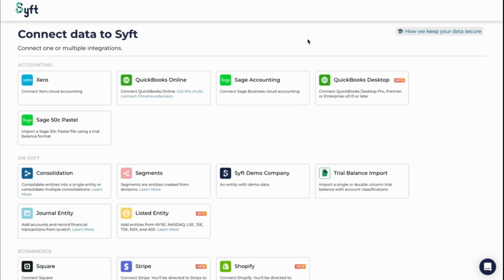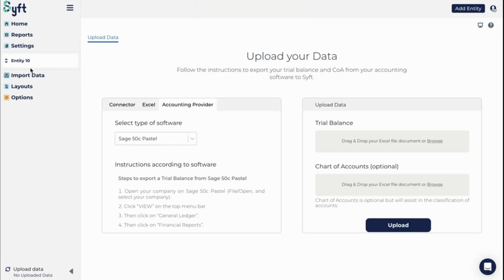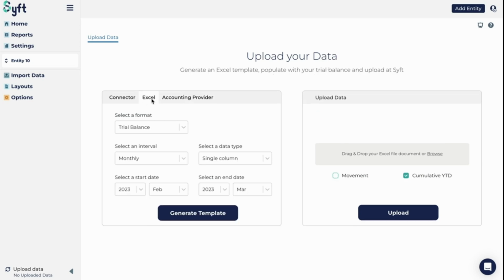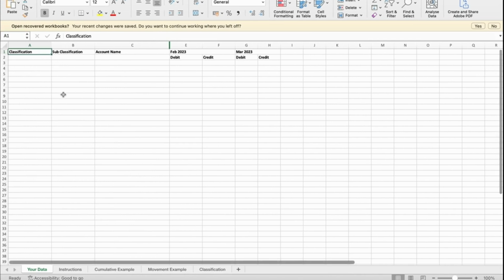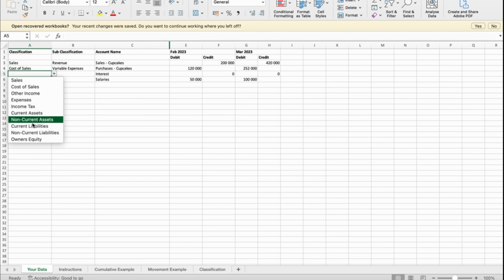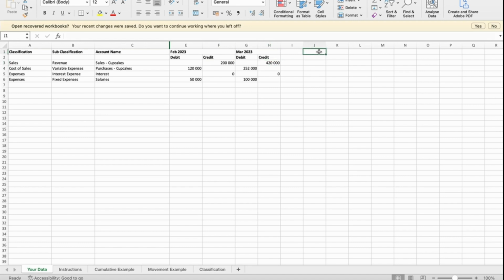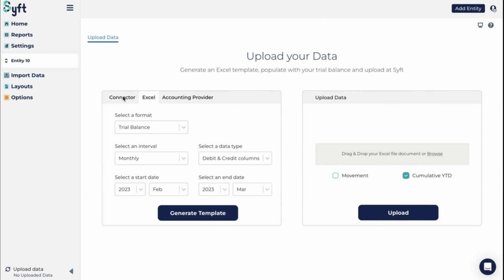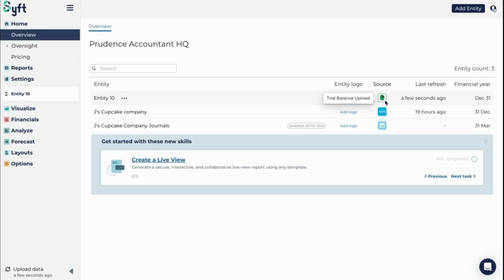Add Sage 50c Pastel or Excel Trial Balance Entity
Sage 50 is one of various Sage products to streamline accounting, inventory, operations and distribution. Add your Sage 50 data into Syft for added insights and beautiful reports in the cloud.

Or add an Excel Trial Balance Entity in much the same way!